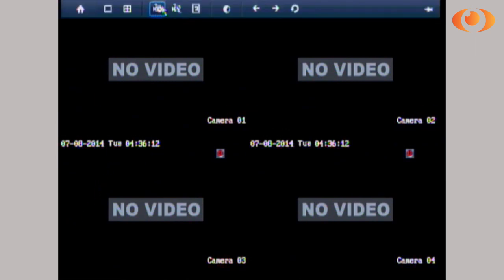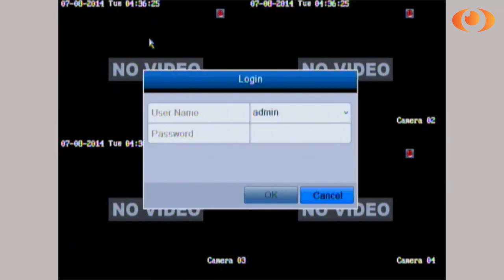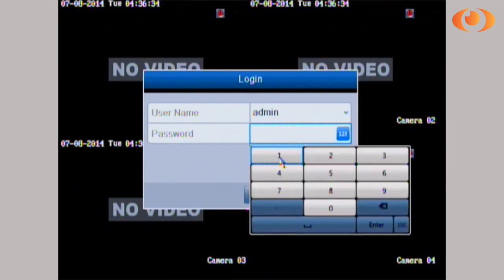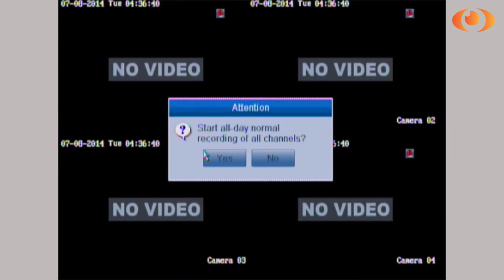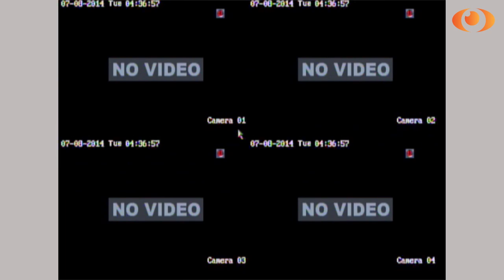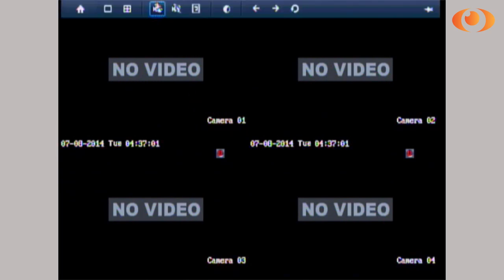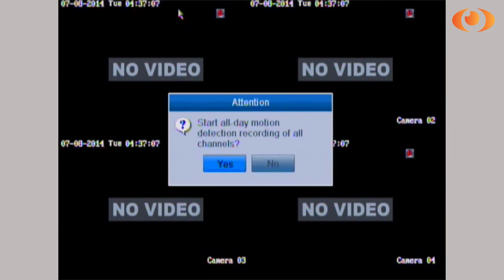LaView USA ProX And Premium DVR/HDS/NVR Schedule Record Procedure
This Video would show you how to Setup Your DVR/NVR/HDS to record by Schedule or By Motion on all the LaView USA ProX and Premium DVRs